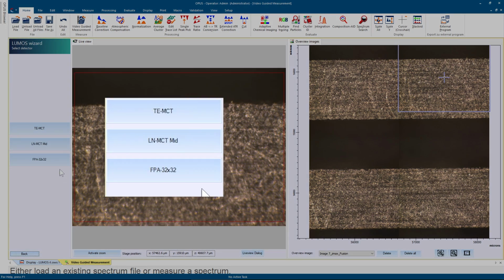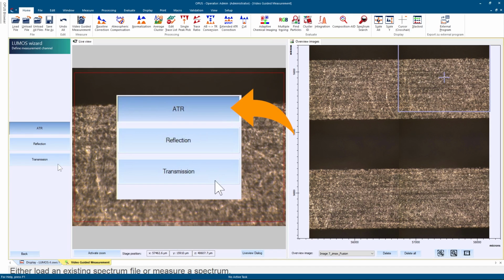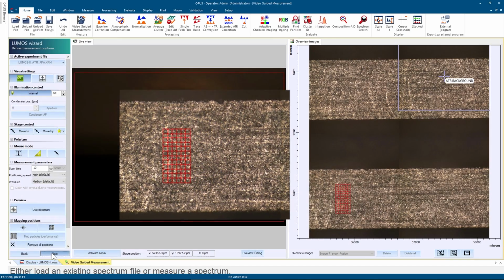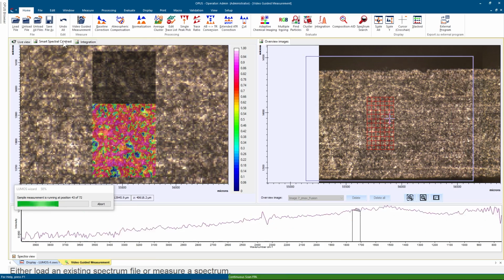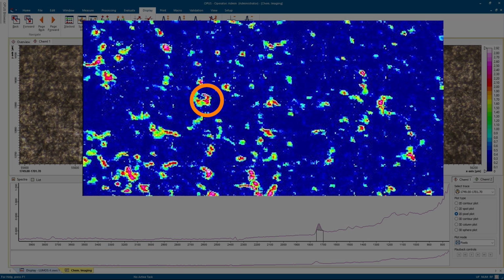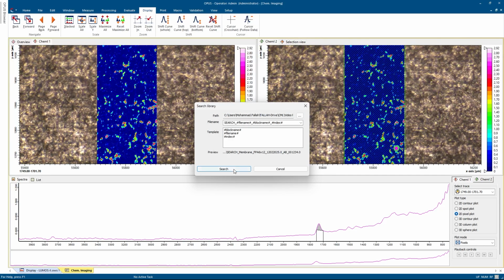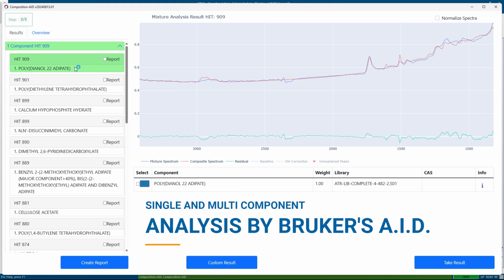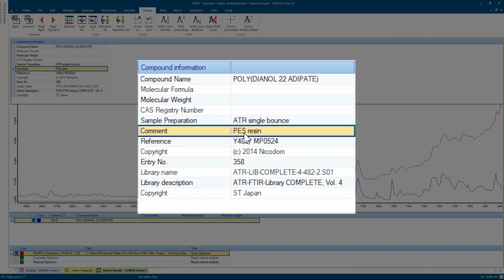Fuel Cell Membrane Contaminant Analysis by FT-IR ATR imaging | LUMOS II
This video showcases the analysis of an unknown accumulated contaminant on a used fuel cell membrane.